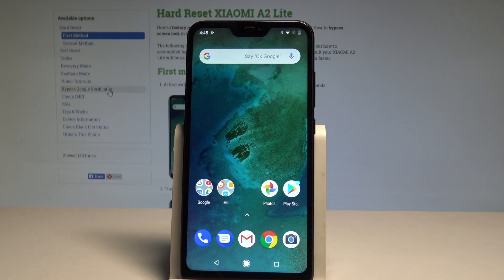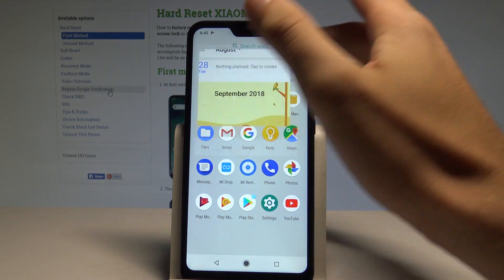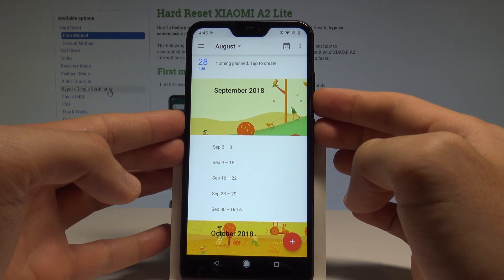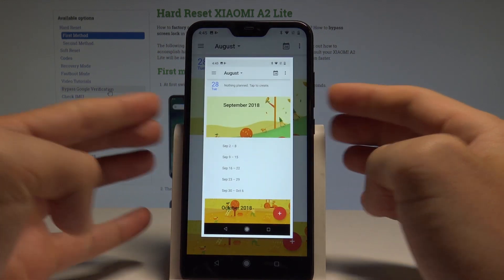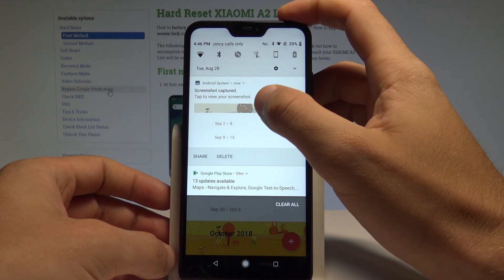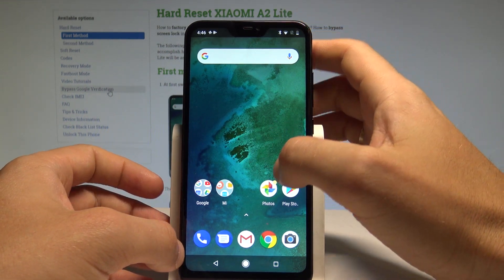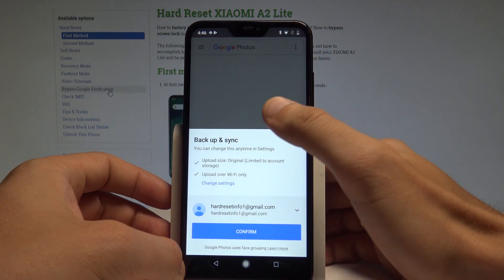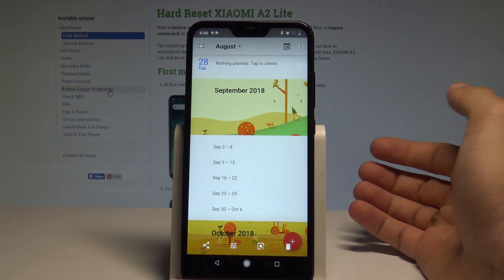How to Take Screenshot on XIAOMI A2 Lite - Capture Screen |HardReset.Info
In this video we would like to show the simple trick to take screenshot on XIAOMI A2 Lite. Check out how to save the screen as picture. Afterwards you will be able to edit / share/ delete captured screens by using your Gallery.

How to capture screen on XIAOMI A2 Lite? How to take screenshot on XIAOMI A2 Lite? How to save screen in XIAOMI A2 Lite? How to edit screenshot? How to find the screenshot folder in XIAOMI A2 Lite? How to get access to taken screenshots in XIAOMI A2 Lite?